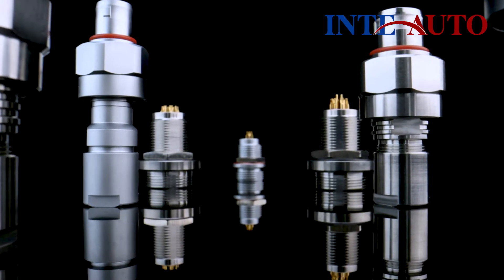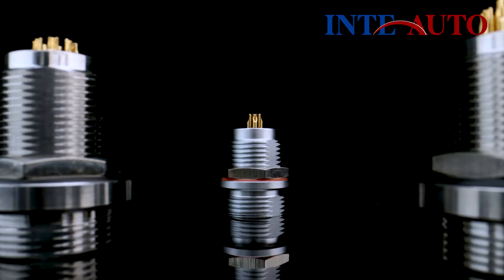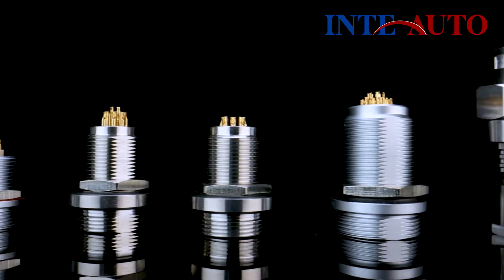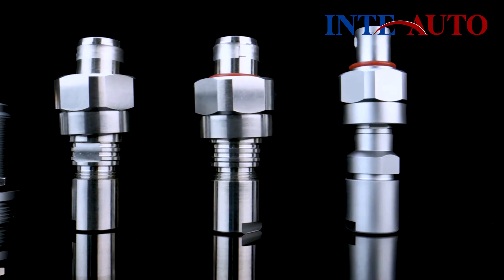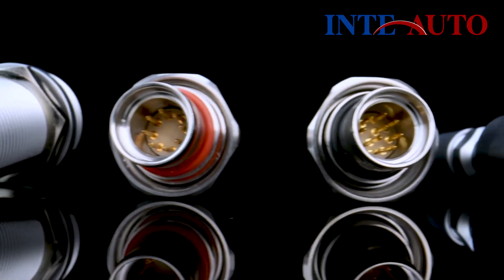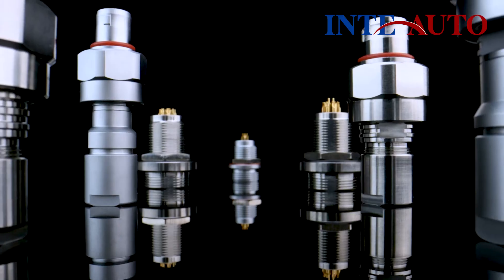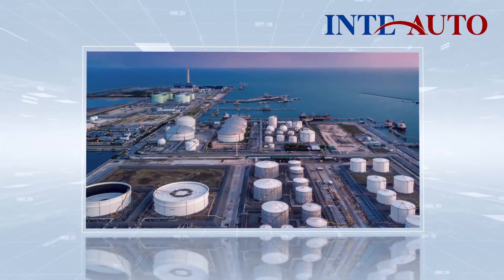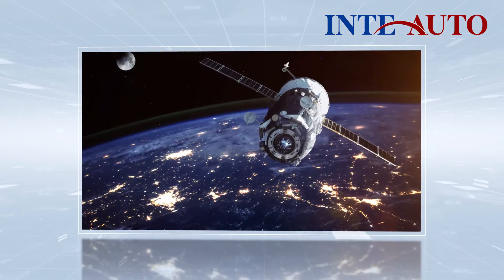W Series Connectors--INTEAUTO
INTE-AUTO's W Series connectors are engineered for high-pressure liquid protection in demanding industrial applications. With a robust screw coupling system, watertight design, and 360° EMC shielding, these connectors thrive in extreme environments. Available in multipole types from 2 to 48 contacts, they offer flexibility for diverse cable assembly needs. The keying system ensures proper alignment and prevents cross-mating. Widely used in test and measurement, oil and gas, nuclear, chemical, marine, and aerospace industries, the W Series provides a versatile solution for high-pressure environments, showcasing reliability and robustness in the toughest situations.